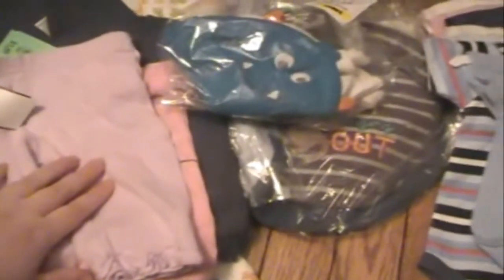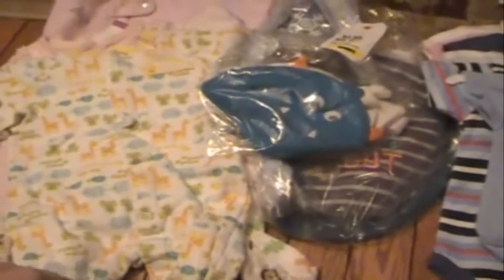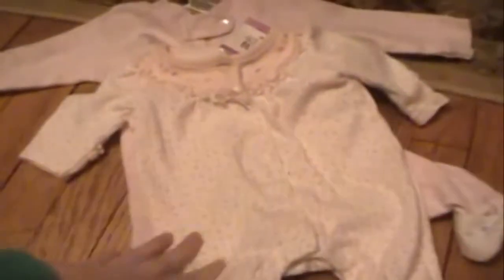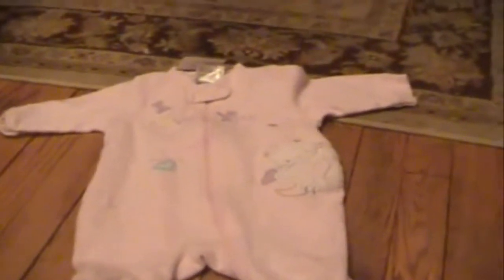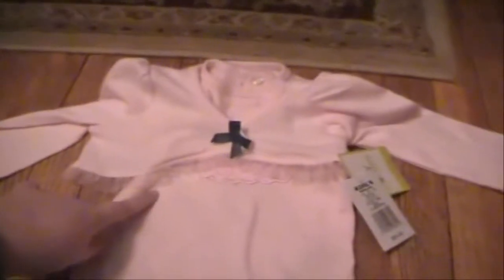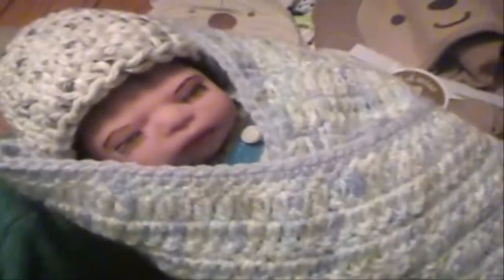Reborn Baby Items Haul Thrift Stores Kohls And Walmart!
If u guys have any Questions or request please let me know thanks again for watching!

Artist-Dan O Conner
Track -Sunspark